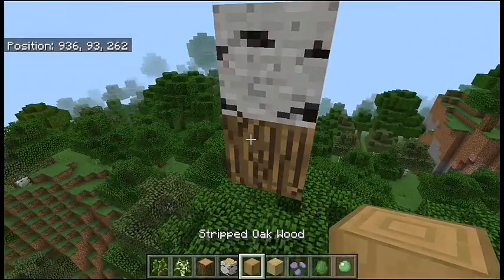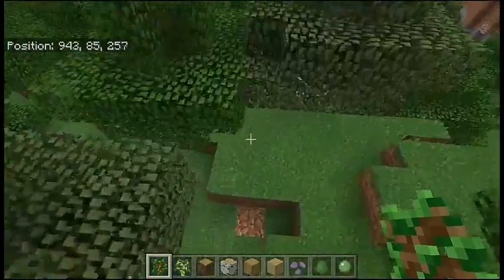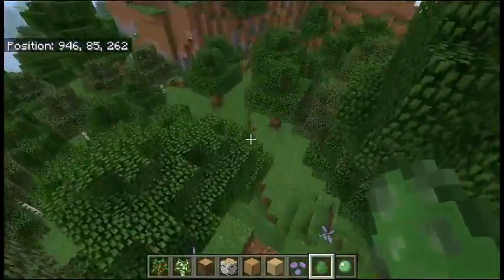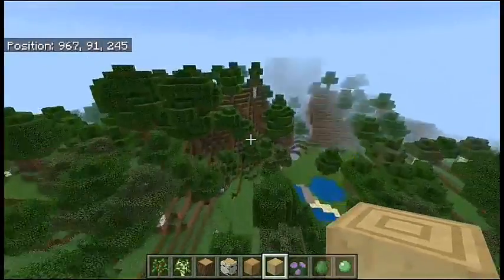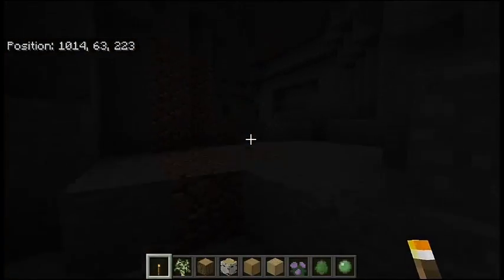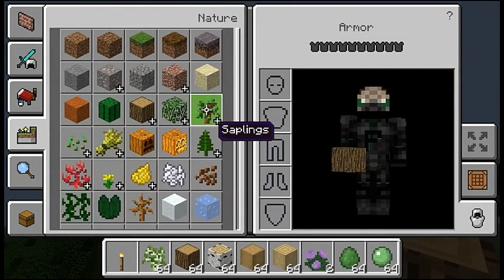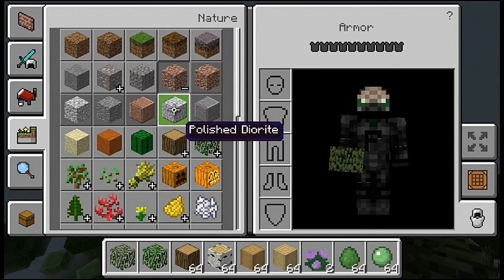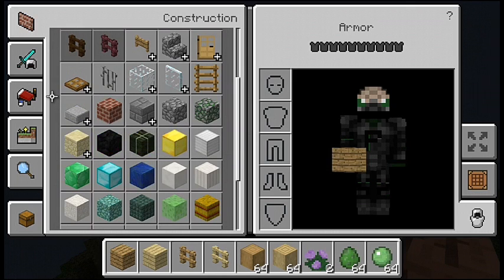Exploring Major Hills Biome!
- This biome feature many different kinds of wood, please enjoy!